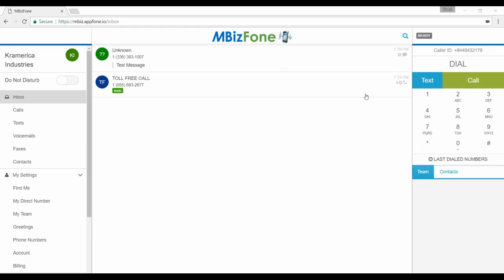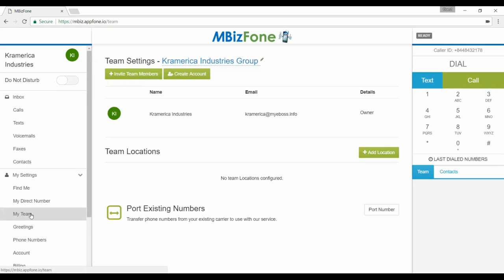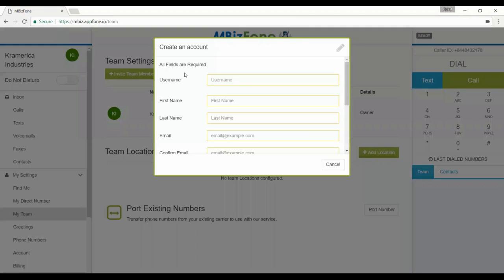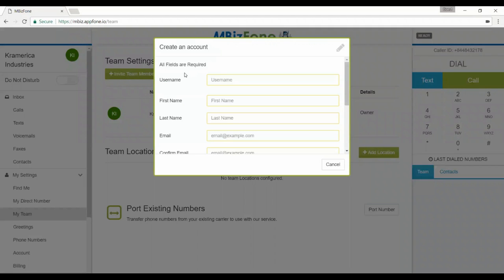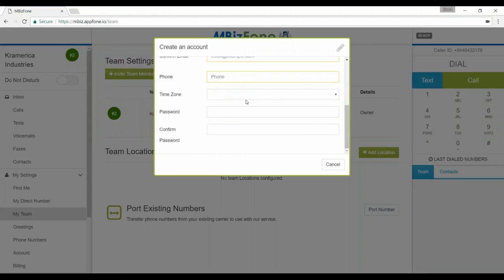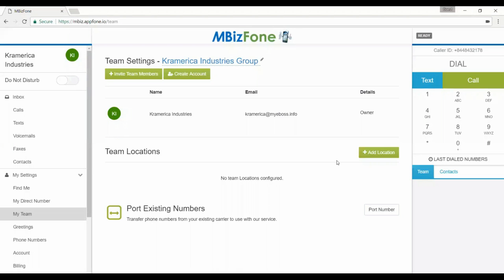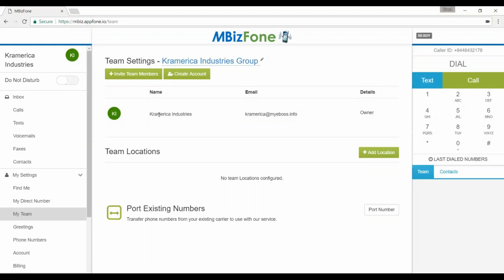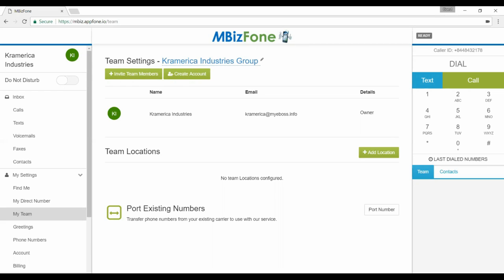MBizFone - My Team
If you are using MBizFone for your organization, then you will want to make sure you know how to add additional users to your team. This is perfect for organizations of any size including sales teams, support desks, direct mail down lines, and even focused networking groups.